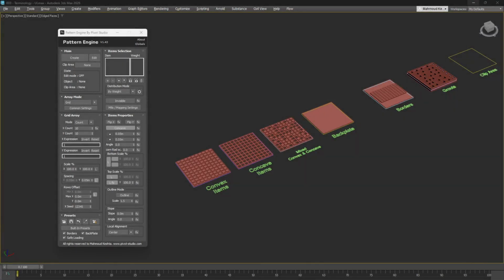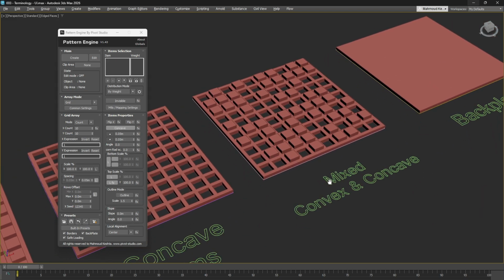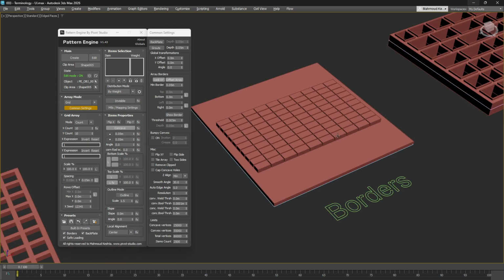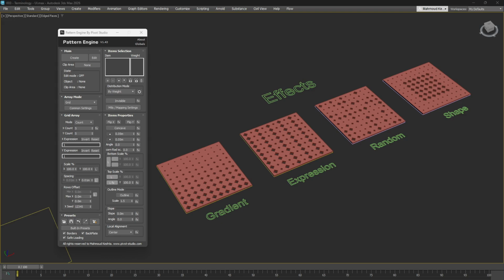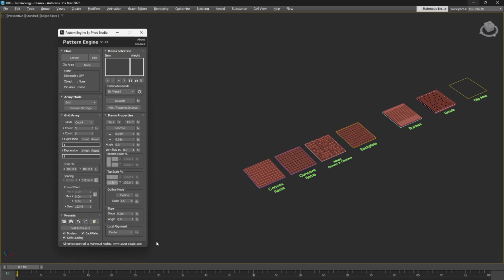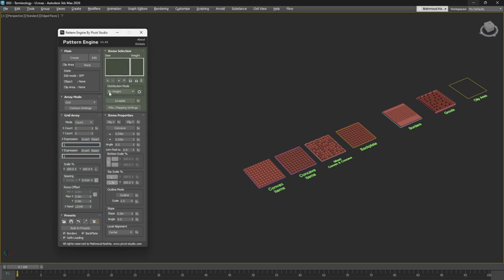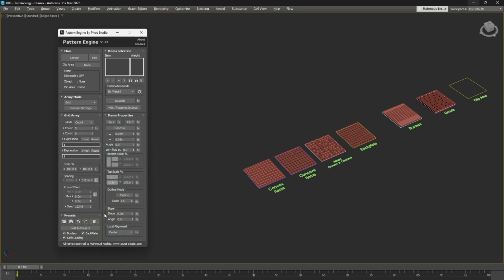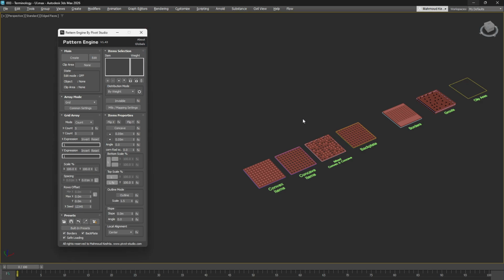Getting Started with Pattern Engine for 3ds Max | 03 – Terminology & UI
In this video, we've talked about some important terms we'll be using in Pattern Engine. We'll also provide an overview of the user interface.